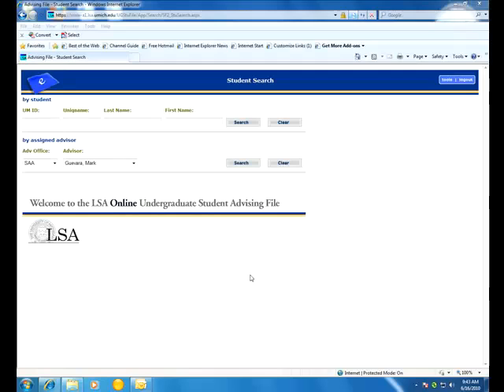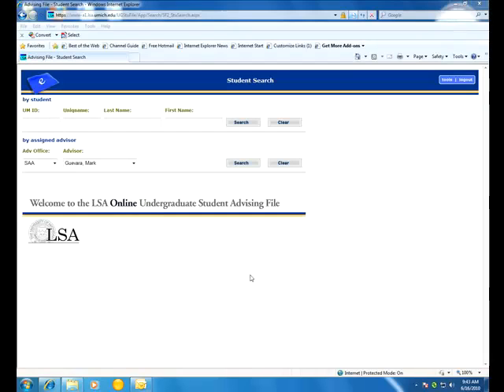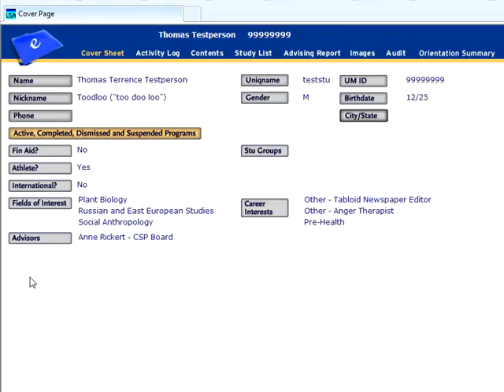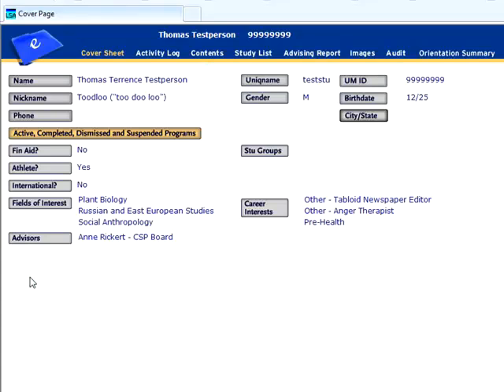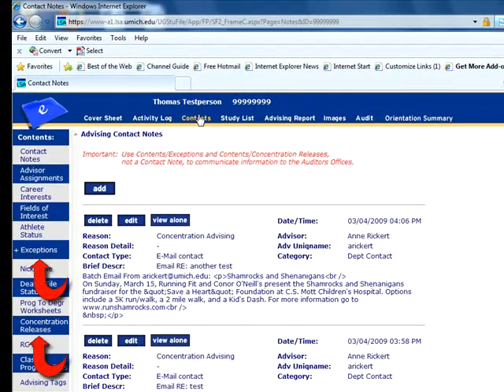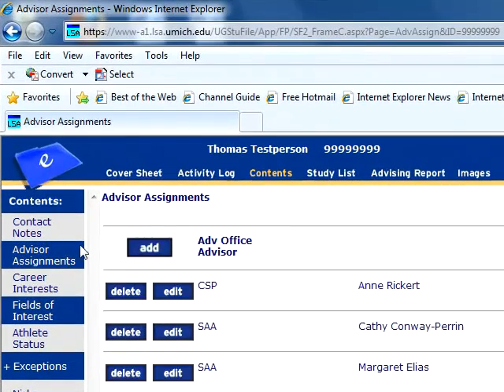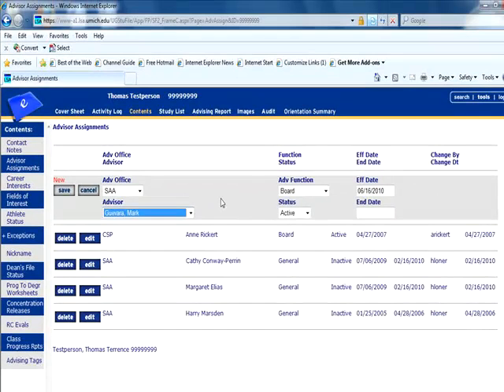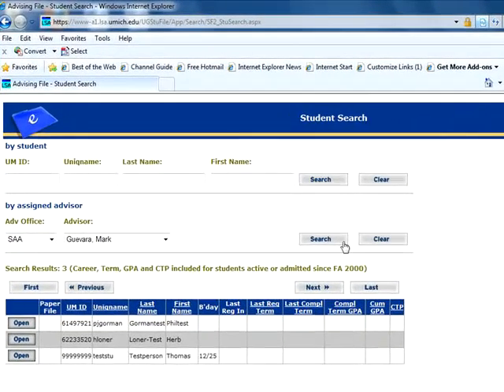Advising File Overview